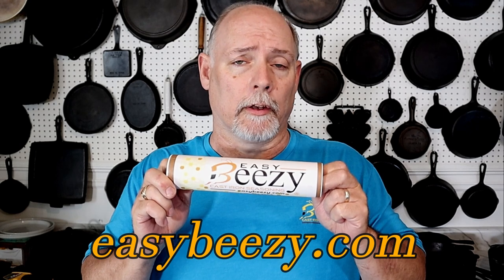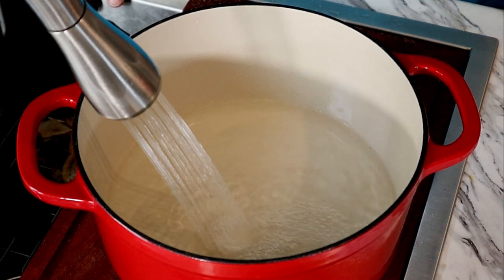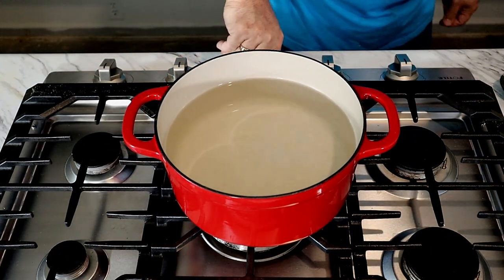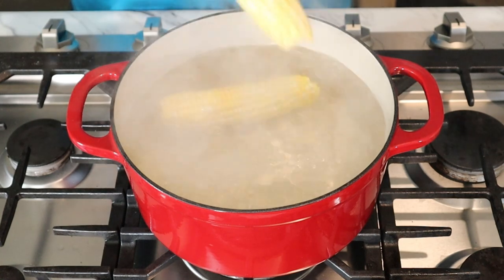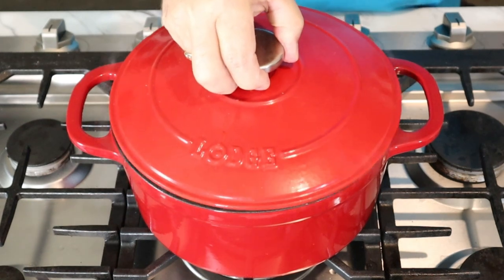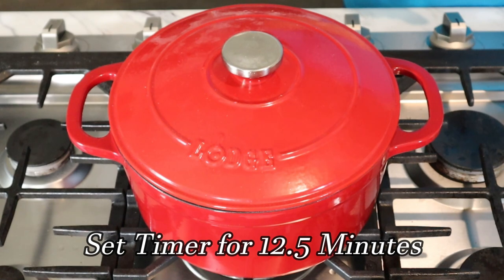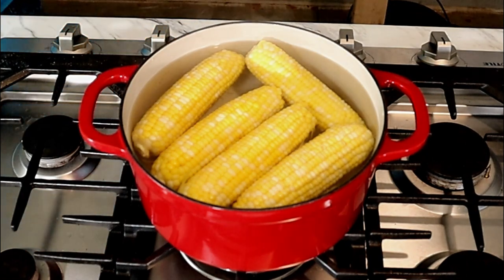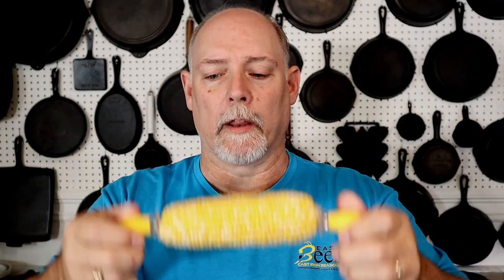Dutch Oven Corn On The Cob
Dutch Oven Corn On The Cob is a video were I share my technique for cooking corn on the cob in my enameled Dutch Oven.

Lodge EC7D43 Enameled Cast Iron Dutch Oven, 7.5-Quart